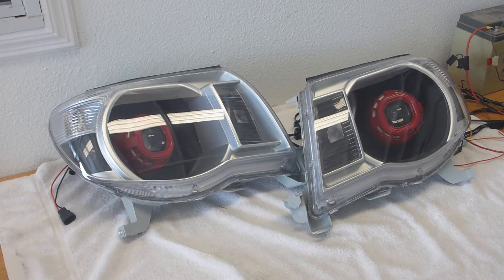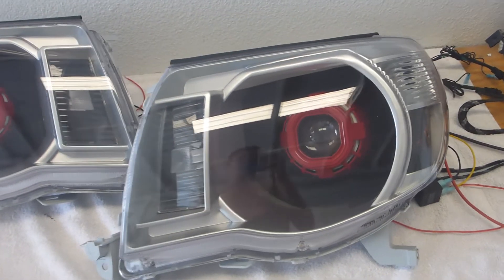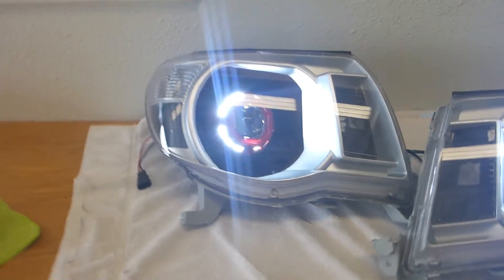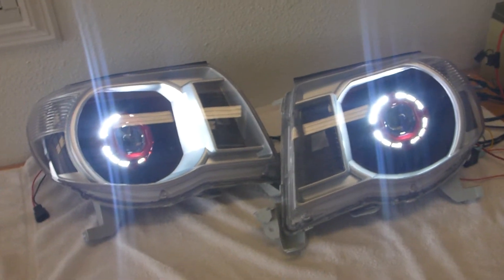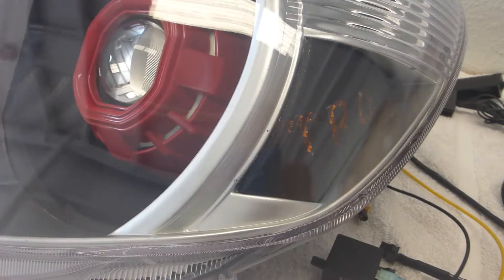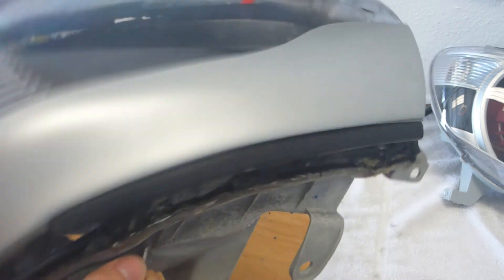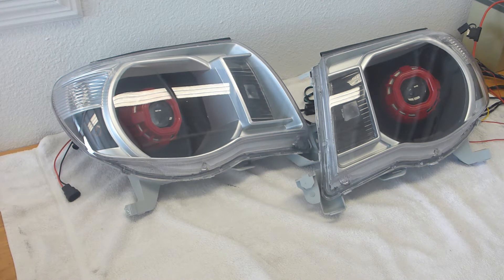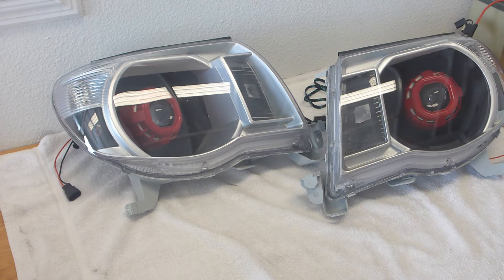2009 Toyota Tacoma Custom Headlights Retrofit Rehab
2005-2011 Toyota Tacoma Aftermarket Housings
Profile Prism Demon Eyes
Profile Pivot Switchback Halo
White LEDs behind TRD Reflector
Previously painted housings
Previously installed cheapo H1 projectors
Morimoto H1 Elite HID Kit

Email for a similar from-the-ground-up build utilizing all quality components